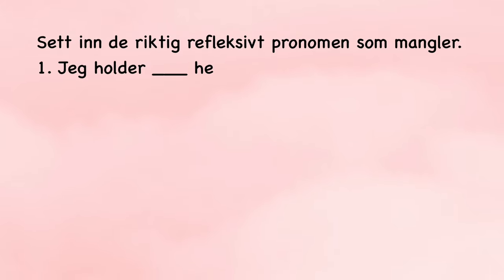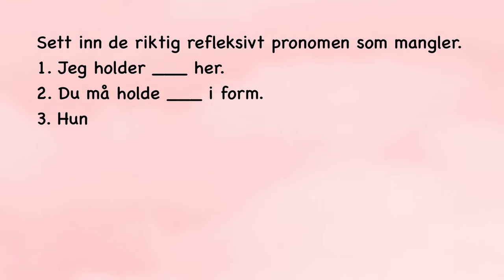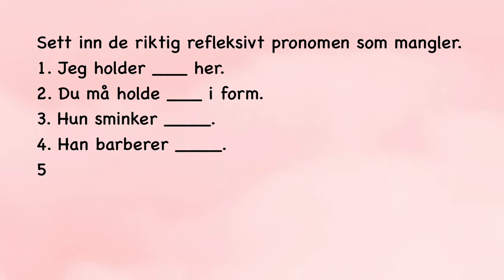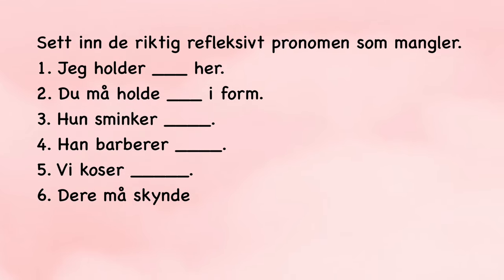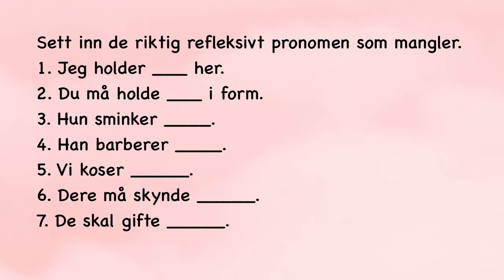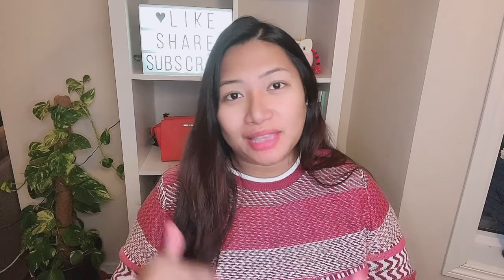PRONOMEN: refleksivt pronomen i objektsform! LEARN NORSK GRAMMATIKK with PINAY TEACHER IN NORWAY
Lurer du hvordan vi bruker pronomen? er du forvirret med refleksivt pronomen som meg, deg, seg, oss og dere?
I denne video forklarer jeg alle ting om personlige og refleksivt pronomen.

Hi everyone! I am Donita your (Filipina) Pinay teacher in Norway. I created this channel to share with you my ideas, experiences and life in Norway.

Click the Hd settings for a High definition quality of this video!

All experiences, costs and processes shared in this video are personal to me and do not contain any paid promotions, partnerships or collaborations between the Norwegian government or any other person/entity. Any paid collaborations and partnerships will be clearly identified as such.